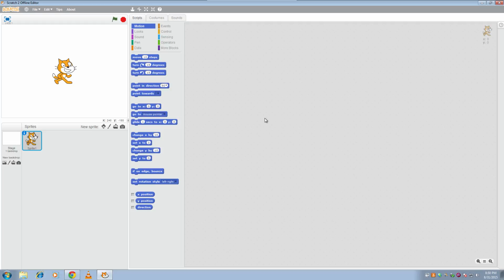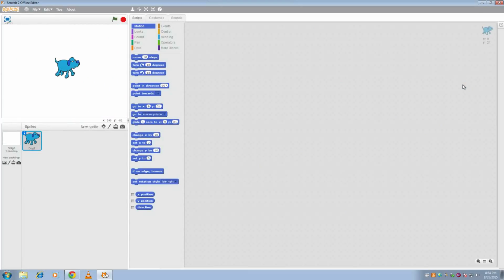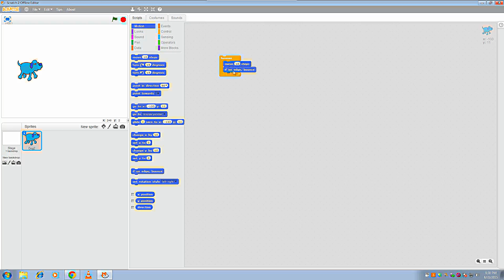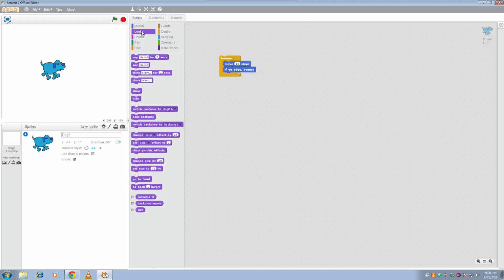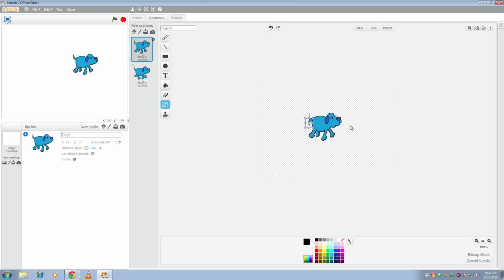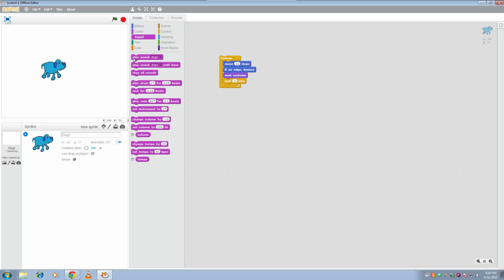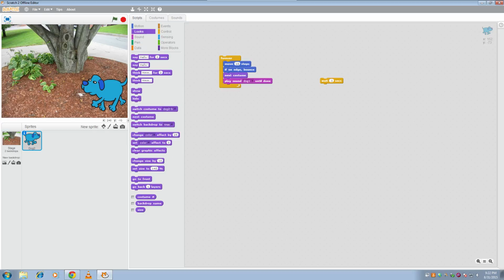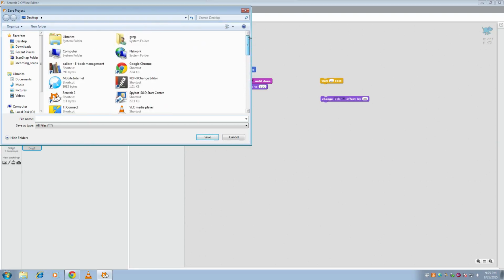Scratch Tutorial Week 1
For CAML Academy